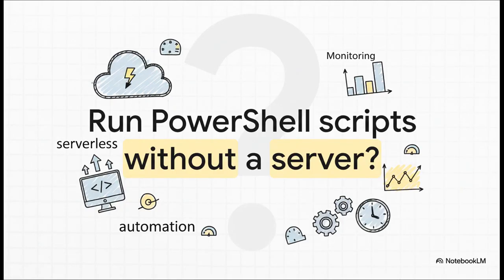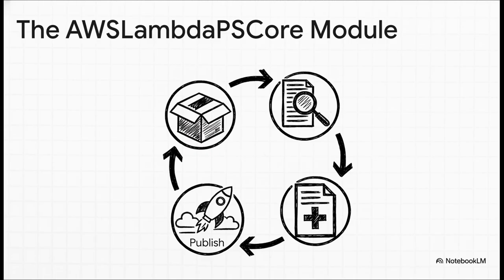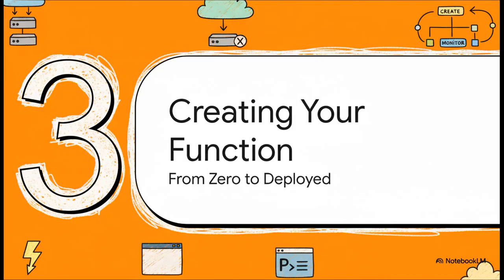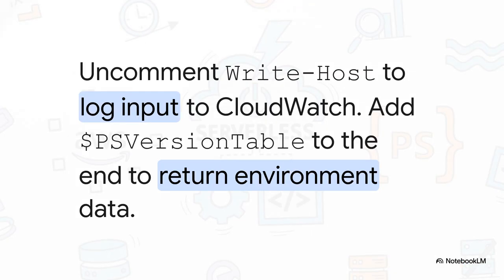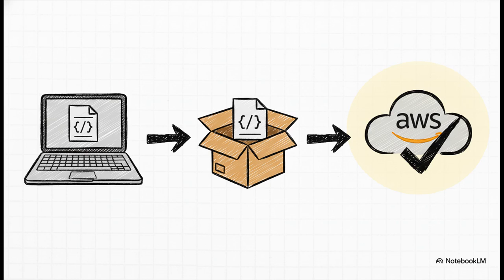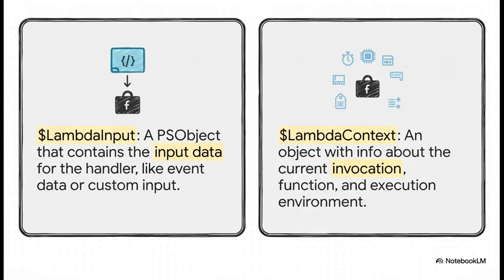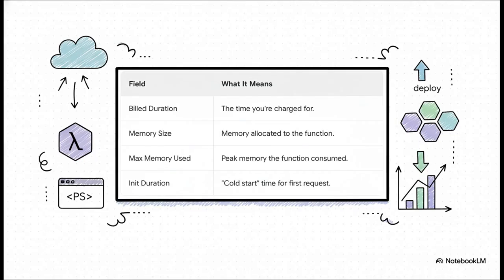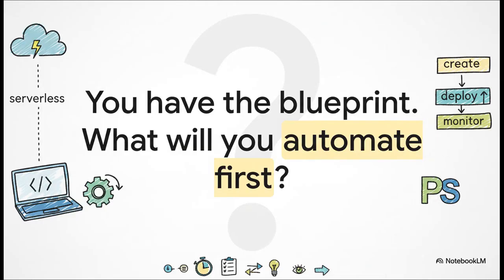AWS Lambda: Serverless PowerShell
Learn how to use your PowerShell skills to create serverless functions on AWS Lambda. In this video, we'll show you how to create, deploy, and monitor your first function, with no servers to manage. Discover how to run scripts on demand in the cloud and streamline your automation.